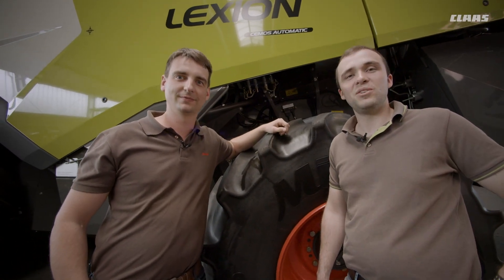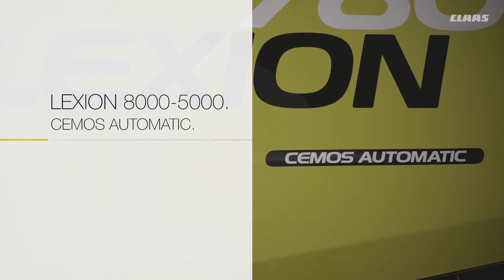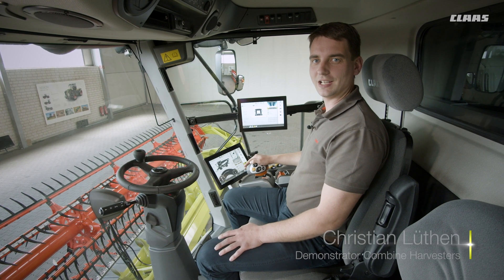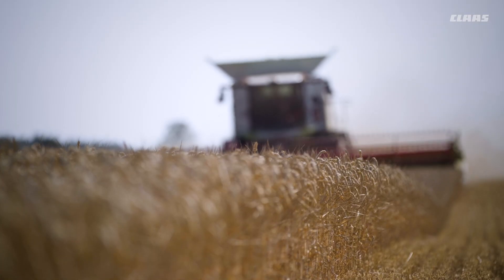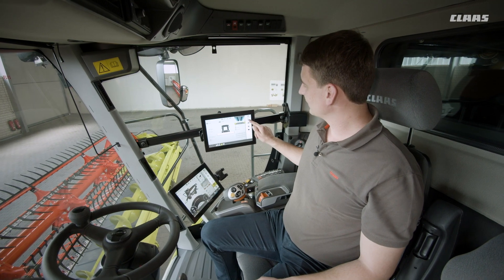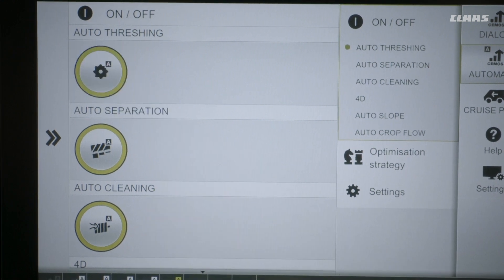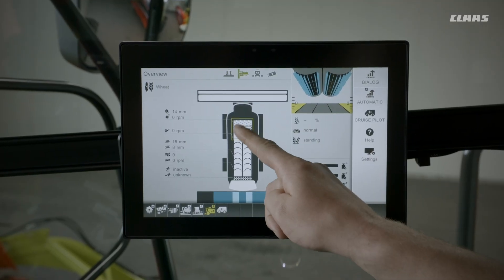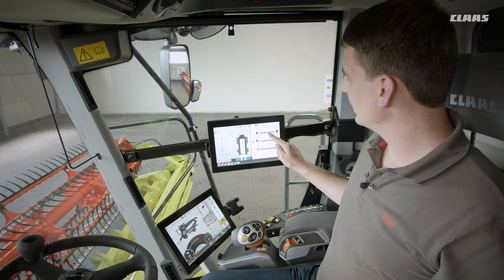CLAAS LEXION 8000-5000. CEMOS AUTOMATIC.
CEMOS AUTOMATIC continuously – and automatically – adjusts the threshing process (CEMOS AUTO THRESHING), residual grain separation (CEMOS AUTO SEPARATION) and cleaning (CEMOS AUTO CLEANING) to the current harvesting conditions. The intelligent, self-learning system tests various settings in order to optimise the combine harvester right up to its technical performance limits.